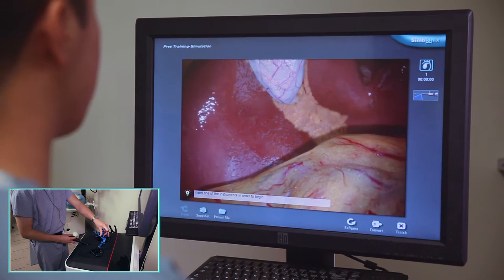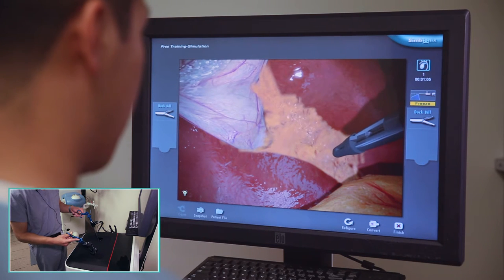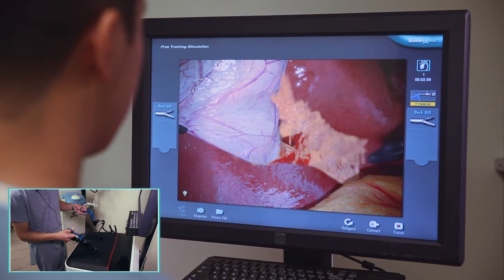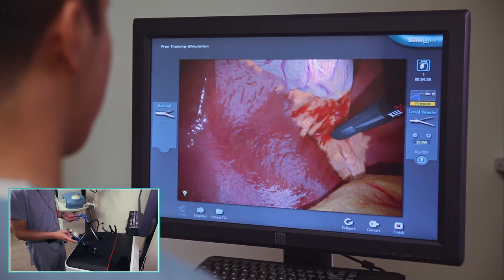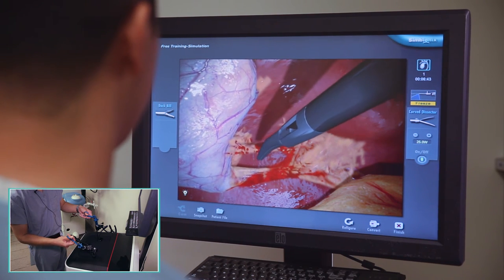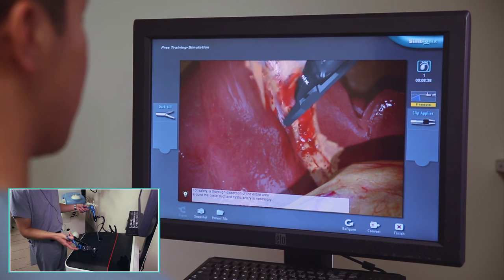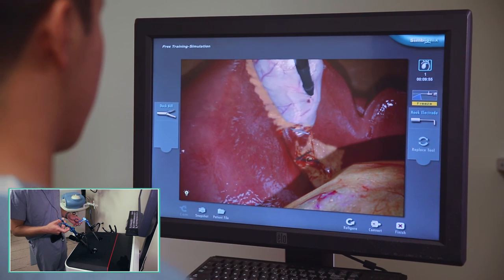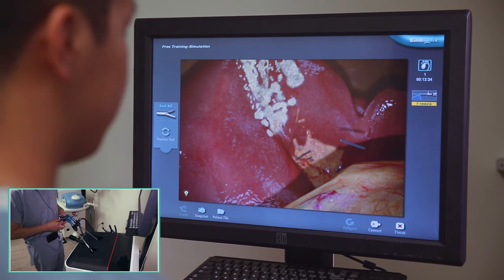Training with Virtual Reality: Laparoscopic Cholecystectomy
Matthew Chia walks us through the basics of the Simbionix LAP Mentor at the Jump Trade Simulation & Education Center by performing a laparoscopic cholecystectomy.